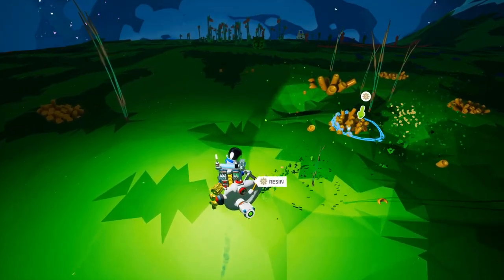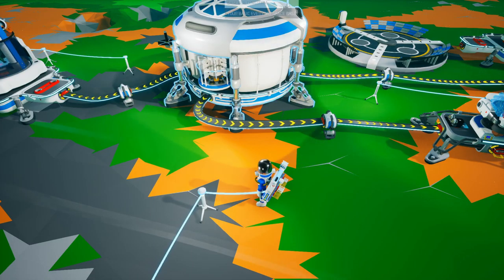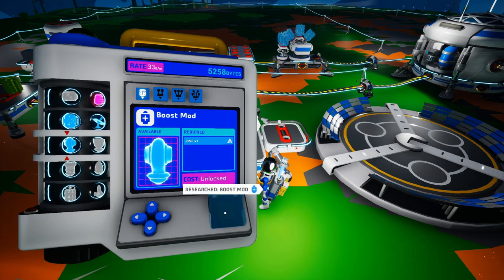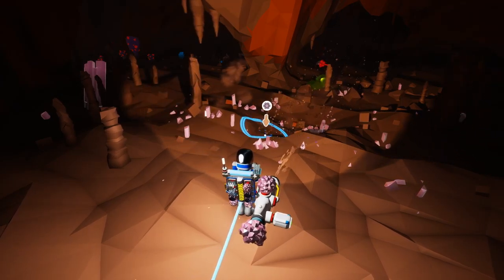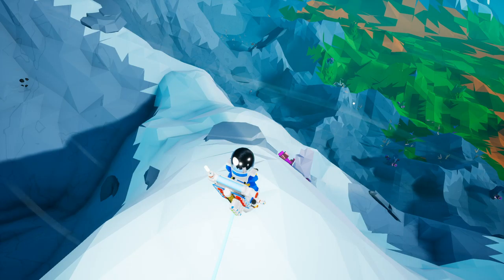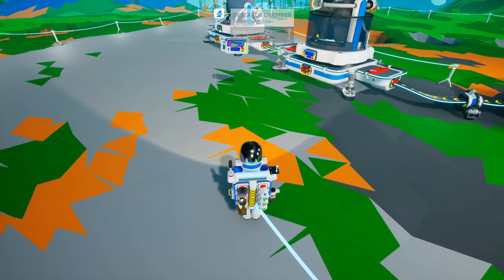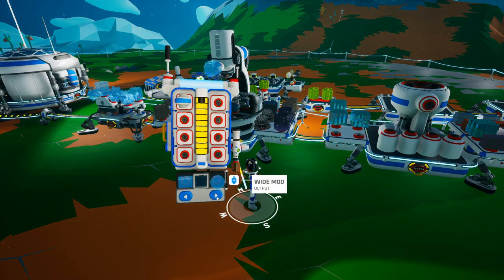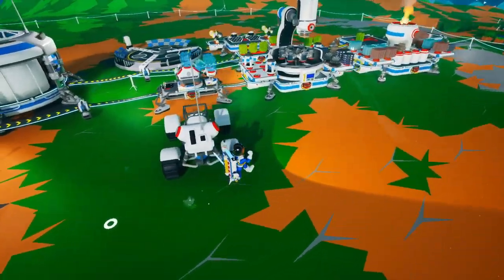Astroneer S3E2 (Full Release 1.0) Soil Centrifuge + Basic Elements + Spelunking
PC Specs -
Motherboard: Gigabyte x99 Designare EX (rev 1.0)
CPU: Intel i7 6900k (8 core 16 thread)
Memory: Dominator Platinum 16 GB (x4) (64 GB Total)
Liquid Cooling: EKWB 240 Performance liquid cooling system.
SSD: Samsung 850 Pro (1t) SSD
PSU: EVGA 1000 Platinum PS